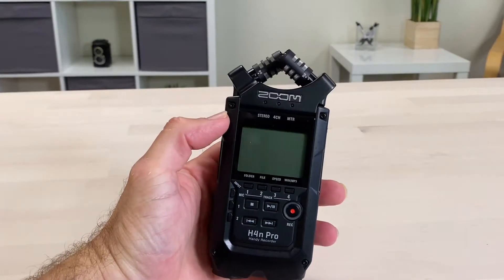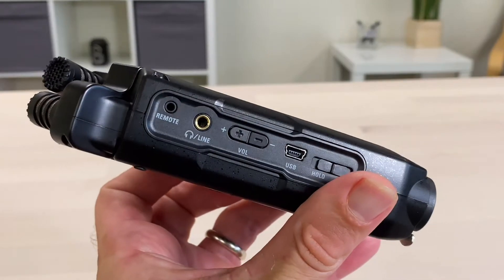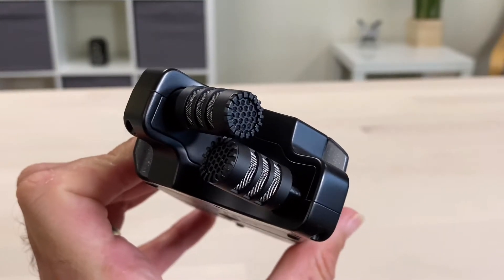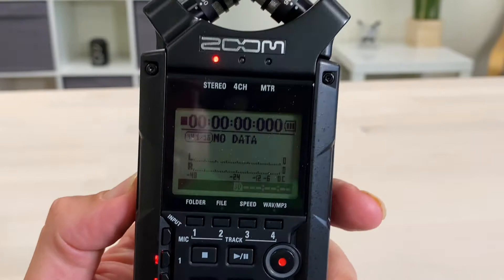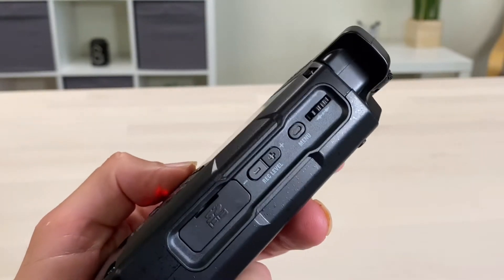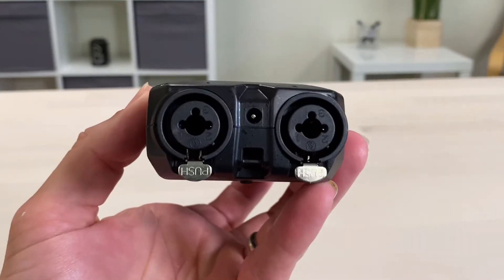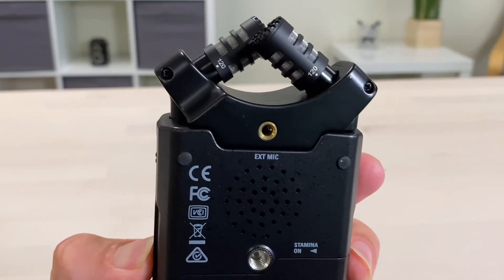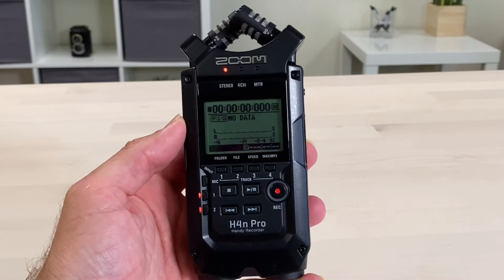Zoom H4n Pro 4-Track Portable Audio Recorder Review